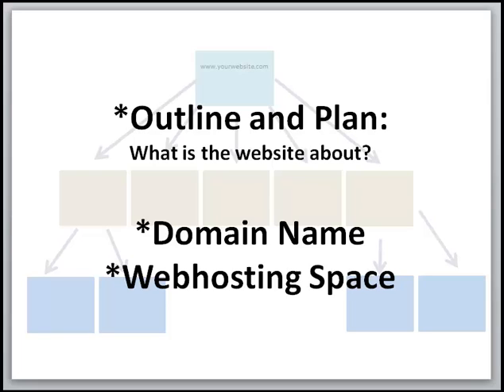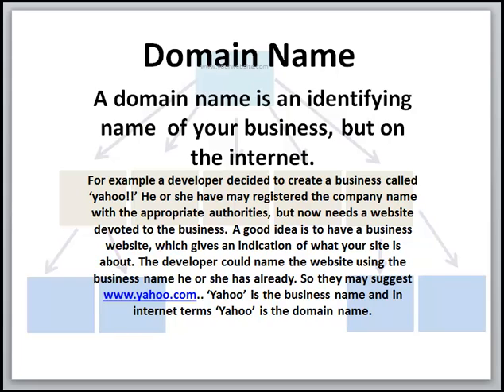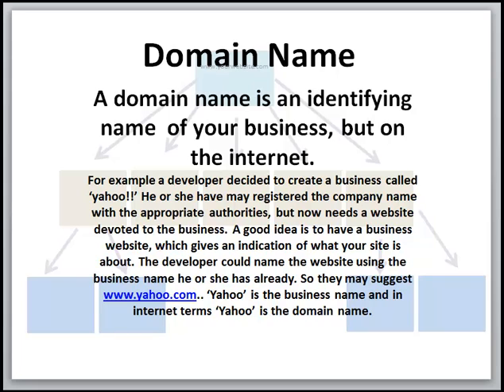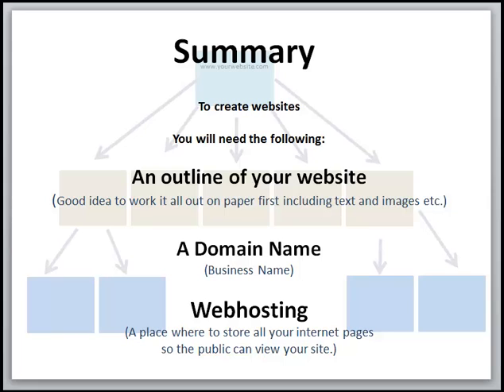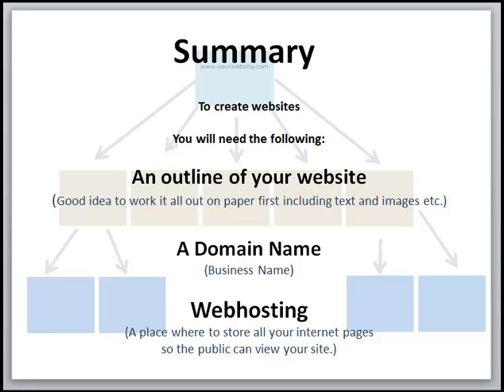Constructing your WebSite. What things do I need? And how do I go about things???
In this video I explain generally what is needed to make a website , the process, the construction, and answer some basic and in-depth questions to help you go about creating your first site. It will try to break done the barriers and explain in 'laymans' terms what things are, what they are called without too much jargon speak..  etc.

There will be further videos which will be produced which will delve more into depth on separate topics and show you how to construct each part in small bite size videos; so you can have a functioning basic website especially for the newbies out there..